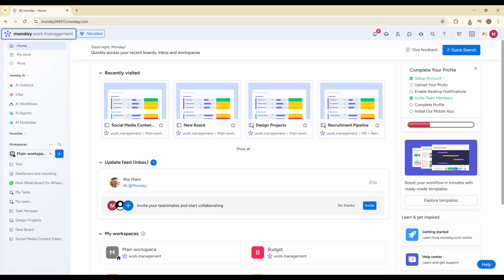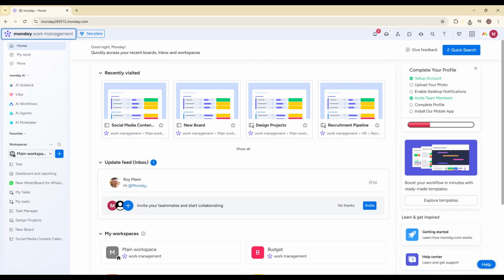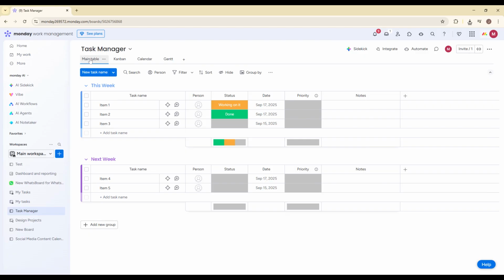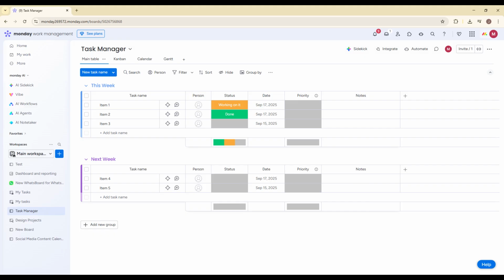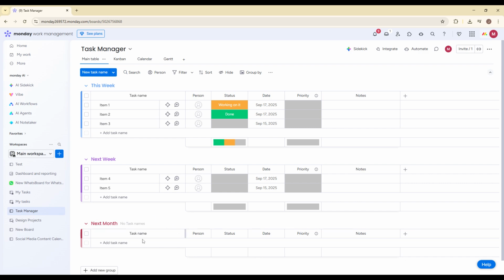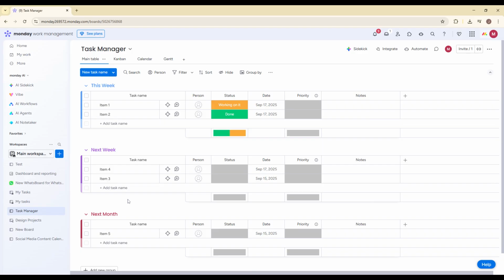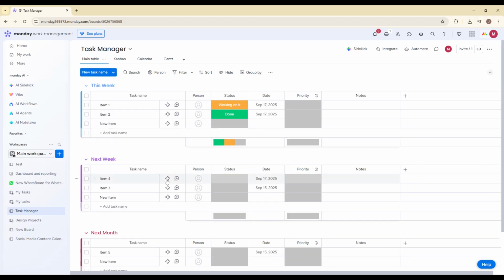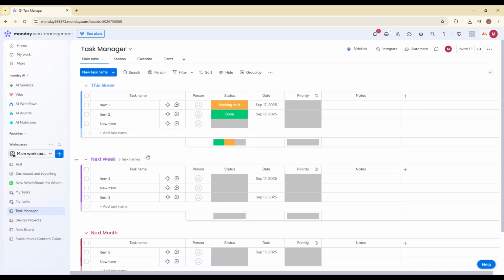How To Use The Main Table In Monday.com (2026 Easy Guide)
Learn how to use the Main Table in Monday.com to organize groups, add tasks, and manage projects efficiently. This beginner-friendly guide walks you through everything step by step.

Timestamps:
0:00 Introduction
0:33 Open Your Board in Main Table View
1:28 Add Groups to Organize Work
2:23 Add Items (Tasks) to Your Table
3:09 Outro & Final Tips